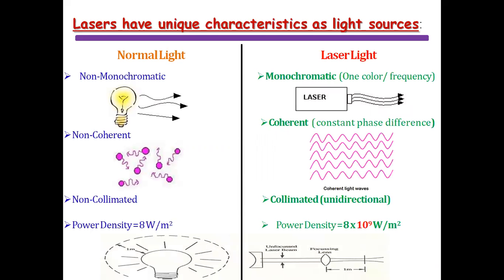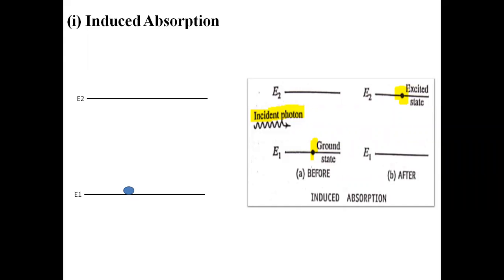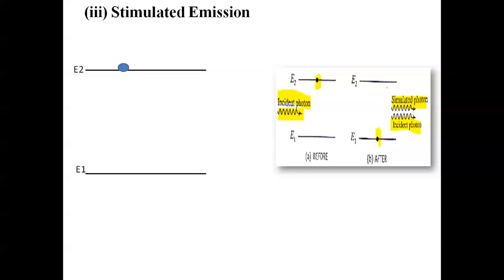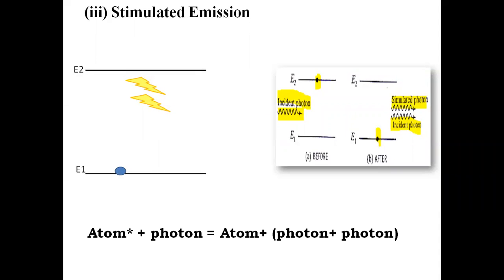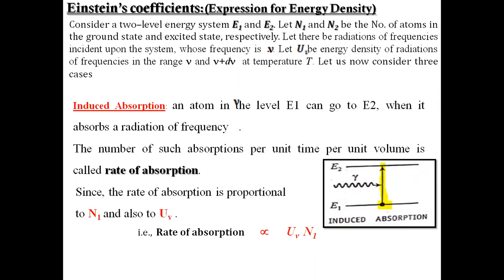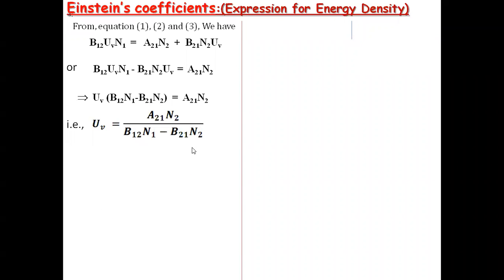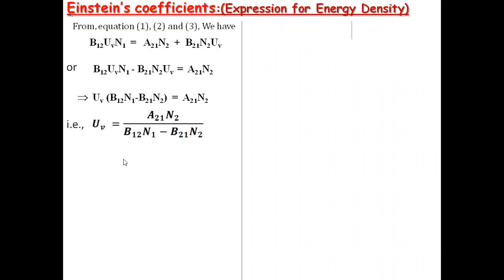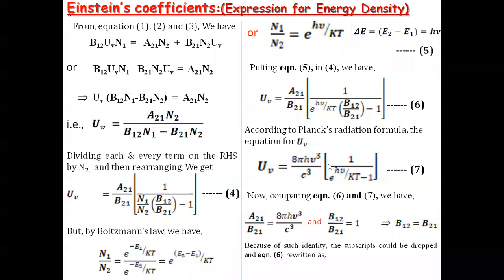Module 3 Lasers Expression for Energy Density For E Section